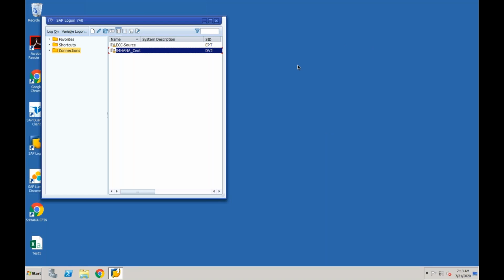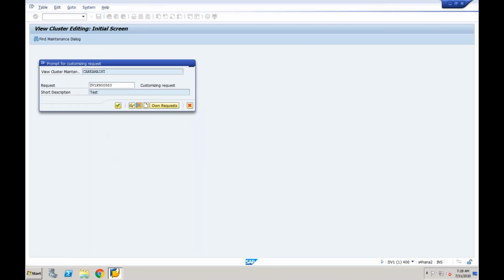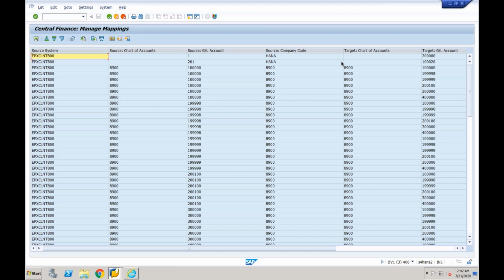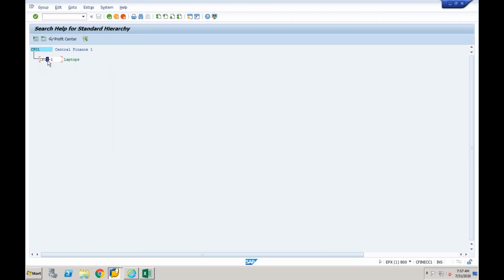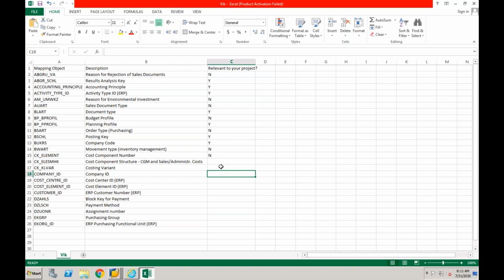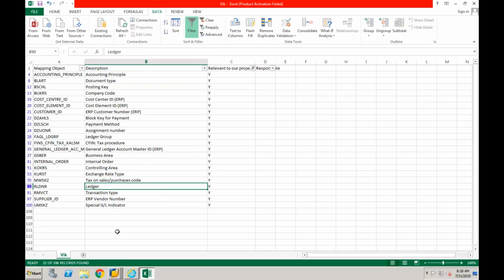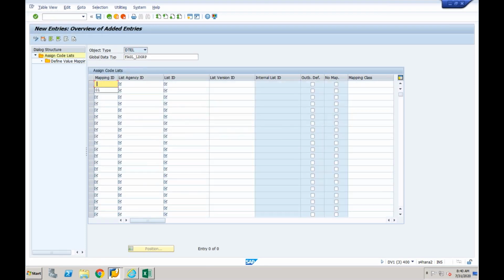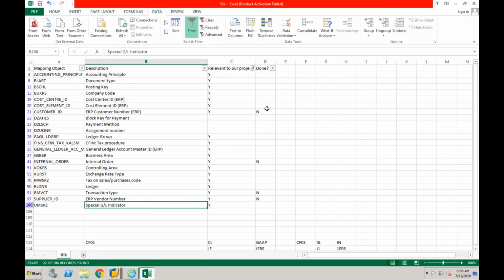6 CFIN_Target System Setup with Key & Value Mappings 2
6  CFIN_Target System Setup with Key & Value Mappings 2